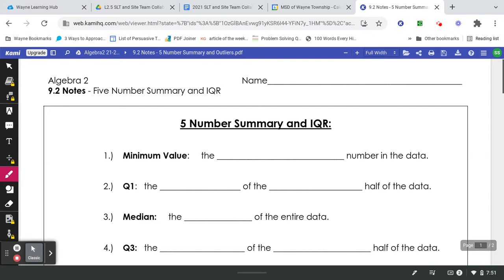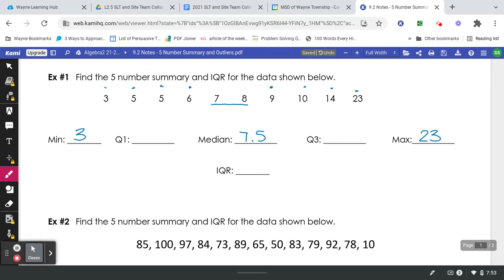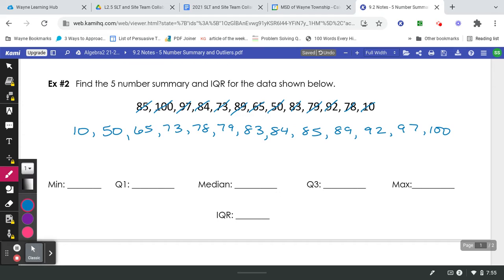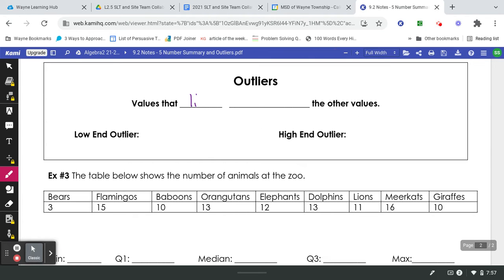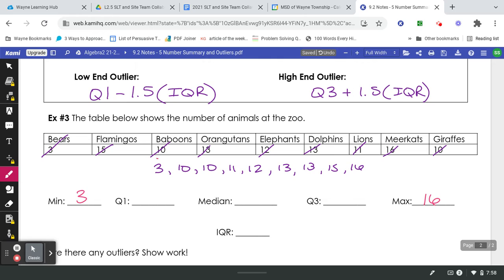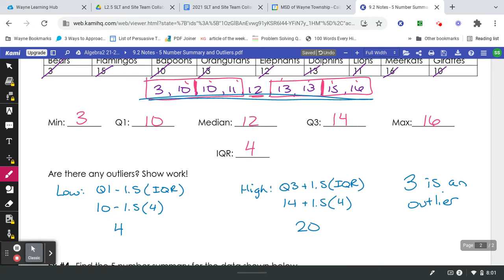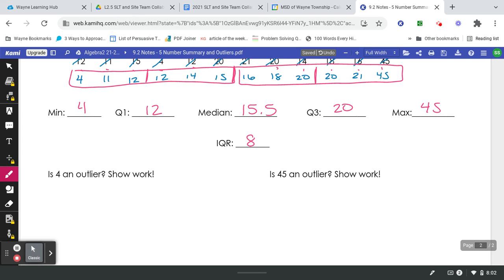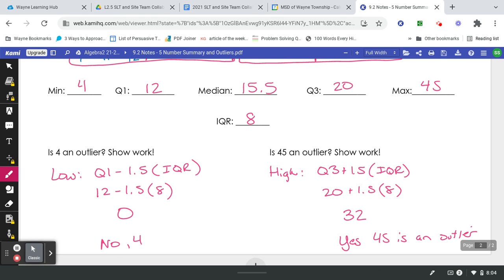Alg 2: 9.2 Notes 5 Number Summary and IQR